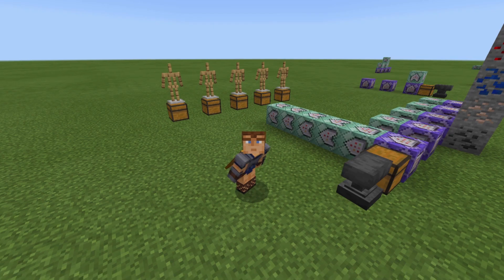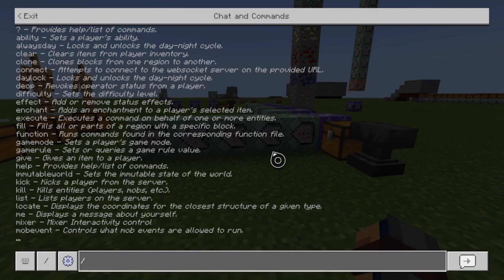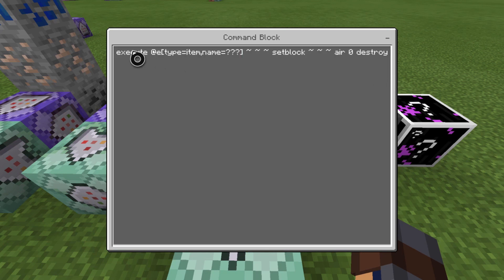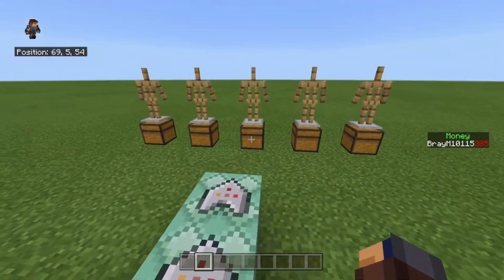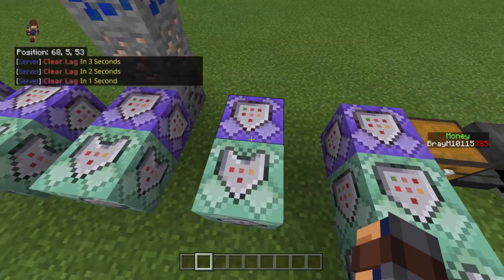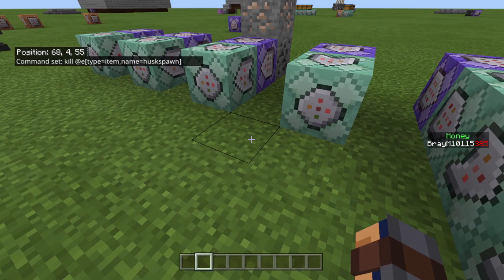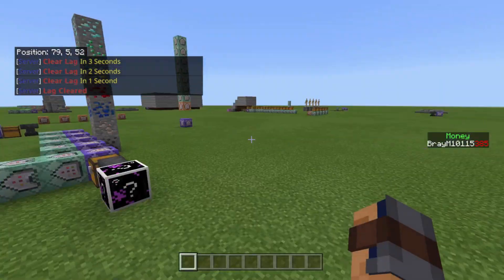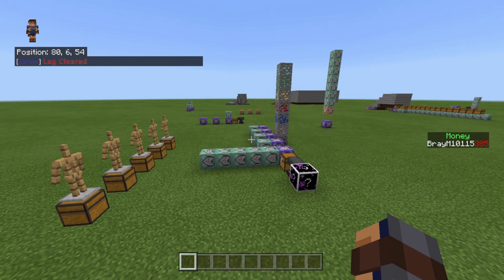Minecraft Lucky Blocks (Works On Servers) Command Block Tutorial | Xbox One, PS4, Windows 10, MCPE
In this video I show you guys how to make Lucky Blocks that are perfect for servers by only using commands in the bedrock edition of minecraft. This system is extremely useful for servers and I recommend using it. I explain a lot in this video so feel free to pause when needed to copy the commands but anyways hope you enjoy and DM me if you have any questions.

0:00 Intro
0:42 Showcase
1:45 Tutorial
10:55 Ending

DM me if you want to play!!